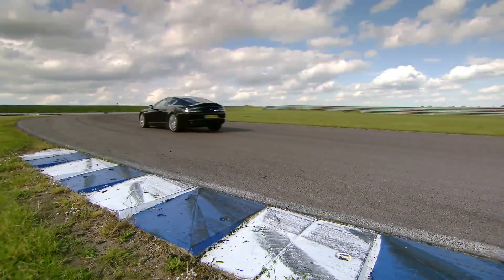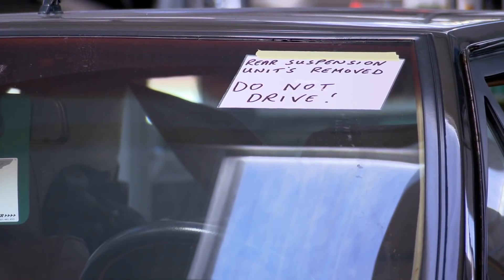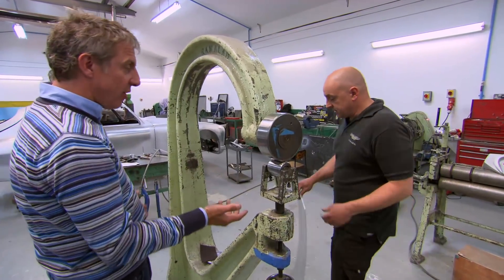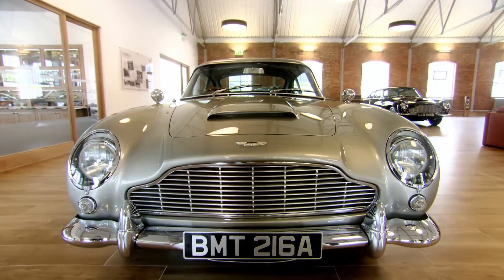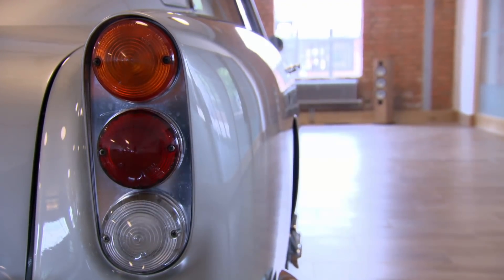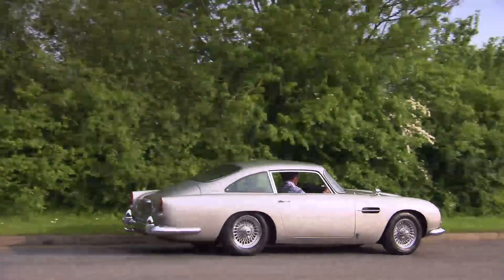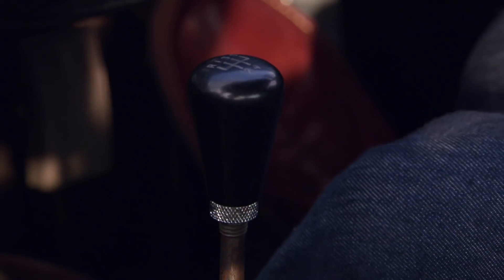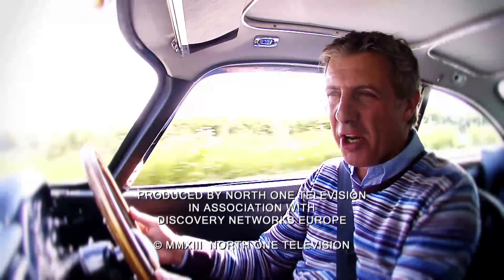Plato goes behind the scenes of Aston Martin's immaculate restorations | Fifth Gear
In this classic clip, taken from series 23, which was first broadcast in 2013, Jason goes behind the scenes of the amazing restoration processes at Aston Martin.